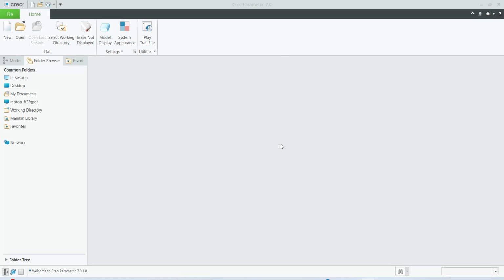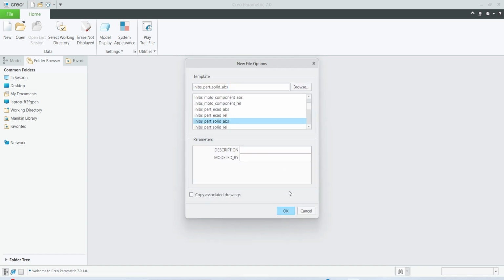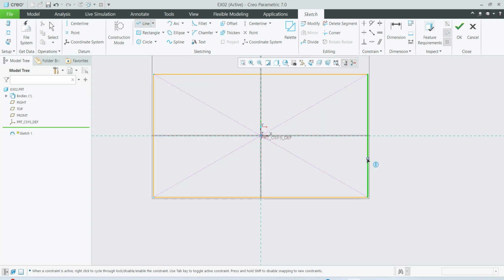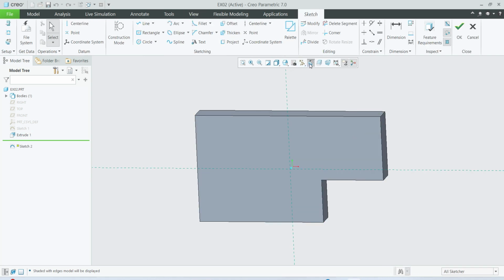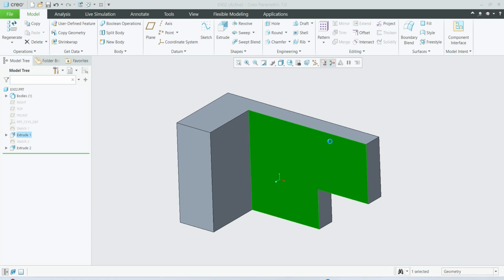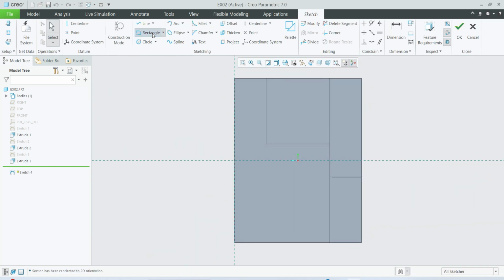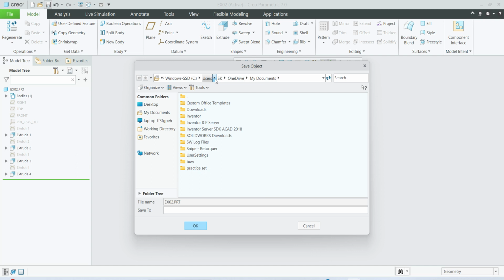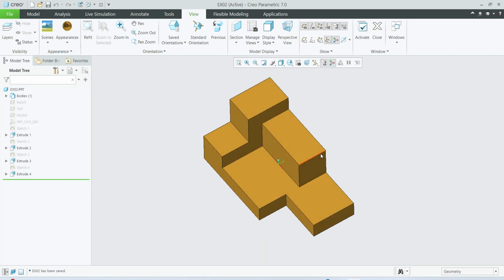CREO 3D Modeling Tutorial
Welcome to the ultimate CREO 3D Modeling Tutorial series! 🚀 Whether you're a beginner eager to explore the world of 3D design or an experienced professional looking to enhance your skills, this comprehensive step-by-step guide has something for everyone.

🔧 Master the Basics: Dive into the fundamentals of CREO as we cover essential tools, interface navigation, and basic modeling techniques. Perfect for those new to 3D design!

🎨 Advanced Techniques Unveiled: Take your skills to the next level with in-depth tutorials on advanced modeling, assembly, and parametric design. Learn how to create complex shapes and optimize your workflow for maximum efficiency.

🔍 Detailed Step-by-Step Guidance: No more guesswork! Follow along with our detailed instructions and visual aids to ensure a smooth learning experience. We break down each concept into manageable steps, making it easy for you to grasp even the most intricate aspects of CREO.

🔥 Real-World Applications: Explore practical applications of CREO in engineering, product design, and more. Understand how to translate your creative ideas into tangible 3D models with precision and accuracy.

🛠️ Tips and Tricks: Unlock insider tips and tricks that will save you time and elevate your designs. Discover shortcuts, hidden features, and best practices from industry professionals.

🚀 Start Your Journey: Whether you're a student, hobbyist, or professional, this tutorial series is your gateway to mastering CREO 3D modeling. Join us on this exciting journey of creativity, innovation, and design excellence!

Let's bring your 3D design dreams to life together! 💡✨

Below are commands you can learn
Line
rectangles
exude
remove material
delete segment
sketching
dimensioning